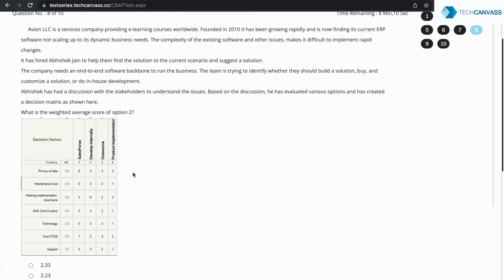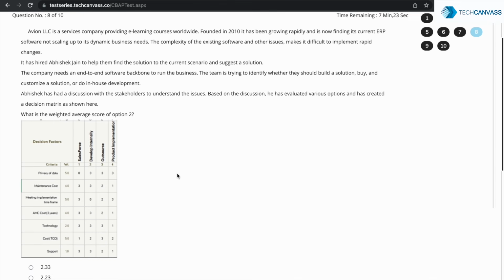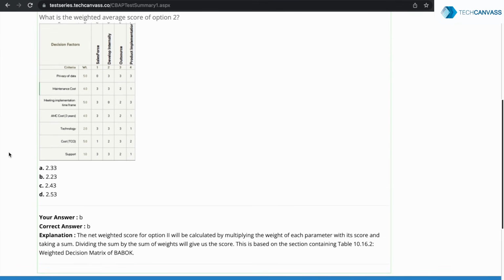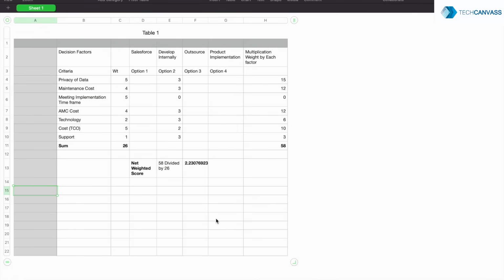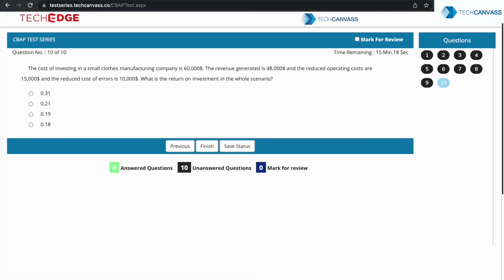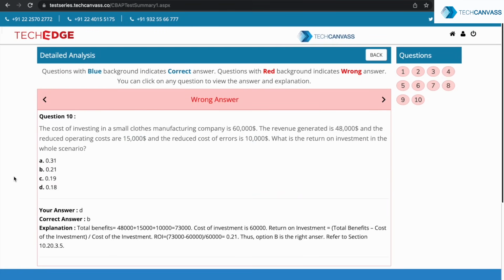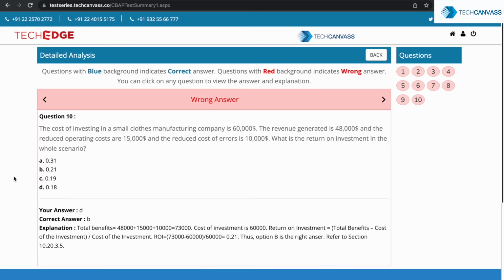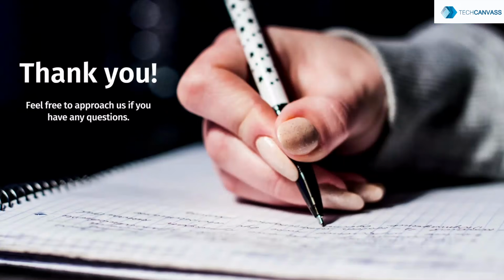CBAP Exam - Numerical Questions | CBAP Preparation | Techcanvass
Are you aware that CBAP exam from IIBA also has a few numerical questions? Actually there are a few such questions which are not based on BABOK. In this video, you will learn about the types of questions asked and how to solve?

Our CBAP Preparation course focuses not only BABOK understanding but practicing with right questions. Our training includes questions solving workshops.